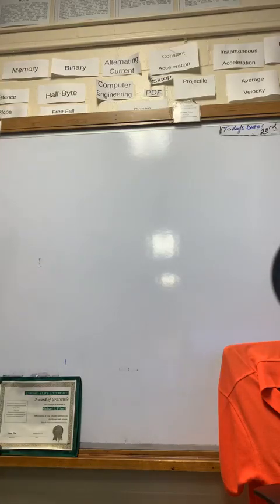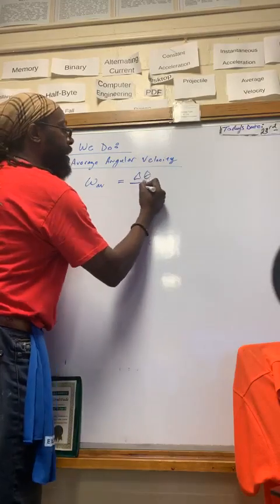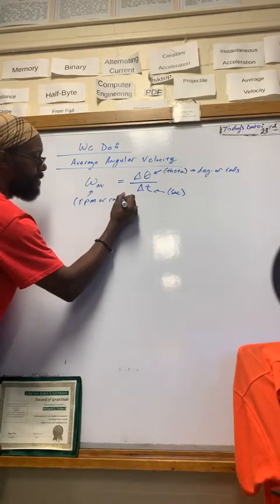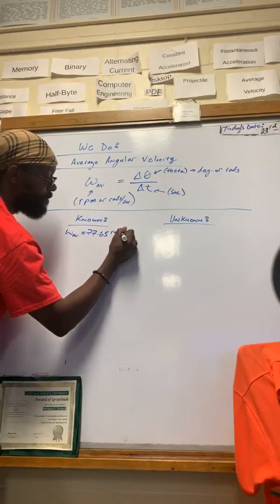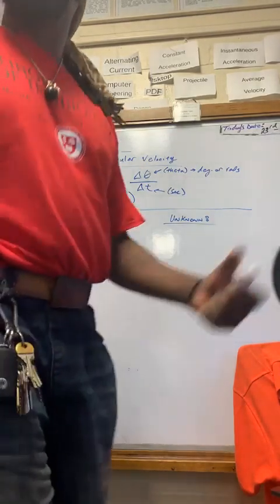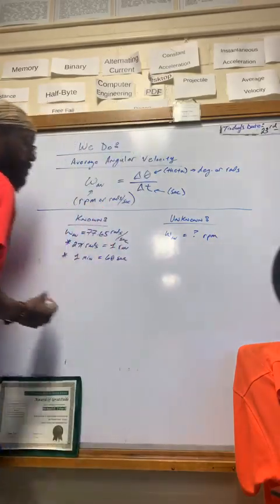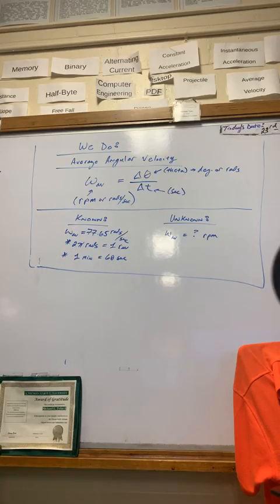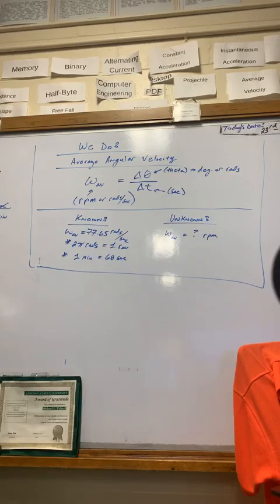[23rd-8-2023]“ What’s the Angular Velocity?”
Good Morning aspiring Electrical Engineers,

Today's Do Now:
(1.) What is the difference between rotational speed versus linear speed?

(2.) What is the difference between degrees versus radians?

Today's We Do:

An antique long-playing (L.P.) phonograph record rotates clockwise at 77.65 revolutions per minute). What is its angular velocity in radius per second?

[Hint – see page 270]

You Do (Finish the remainder of the questions):

1.) An antique long-playing (L.P.) phonograph record rotates clockwise at 65.94 revolutions per minute). What is its angular velocity in radius per second?  [Hint – see page 270]

2.) An antique long-playing (L.P.) phonograph record rotates clockwise at 89.58 revolutions per minute). What is its angular velocity in radius per second?  [Hint – see page 270]

Your starter document for all reporting in class is located as an online word document for you to utilize as a google document within your google drive. (please see attached document via the link}